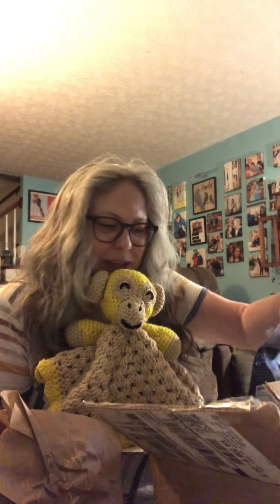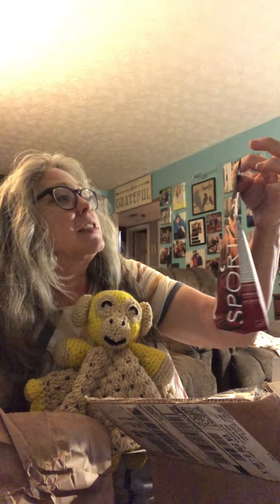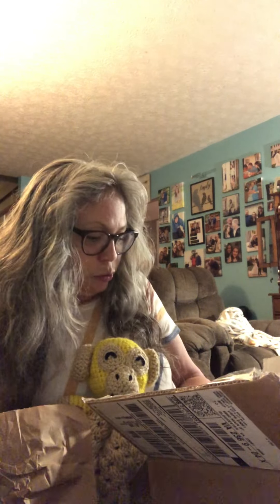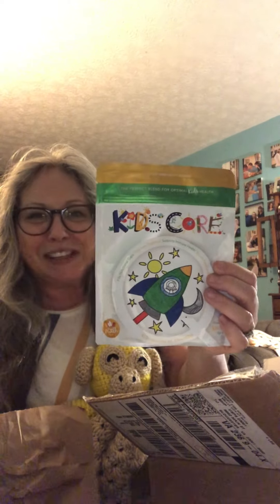Opening Q Science package!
Our daughter is currently an Ambassador with Q Science and helps people get healthy the natural way.

We’ve slowly started using these products and must say, they are great!

So when they had a recent good sale, we ordered extra supplies.

Sharing with you the excitement of opening the package!

To learn more about these products and business opportunities, contact our daughter- follow her on Instagram here: